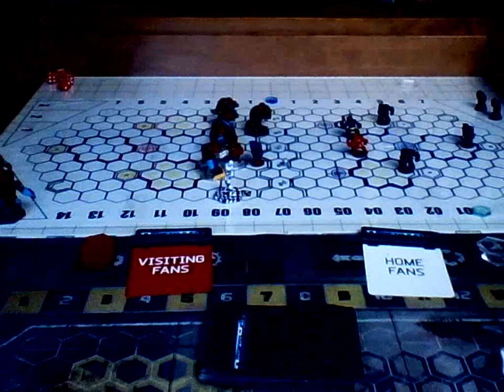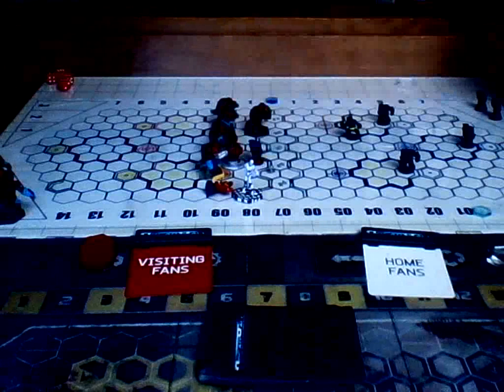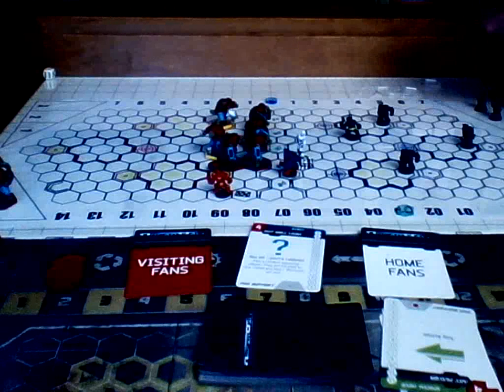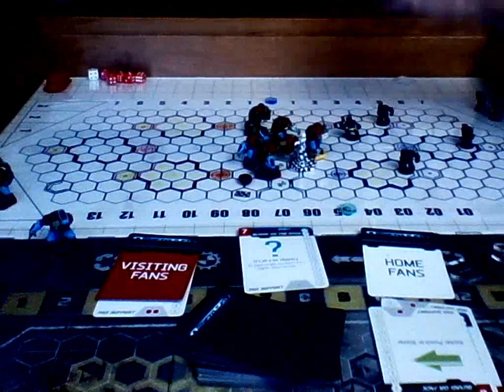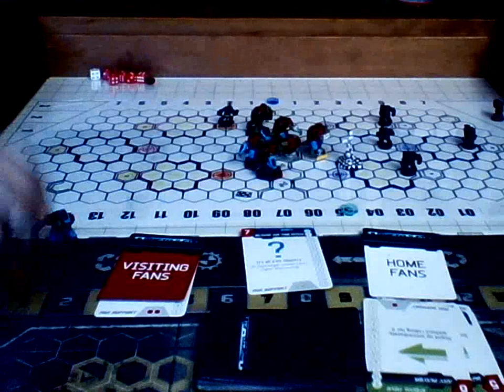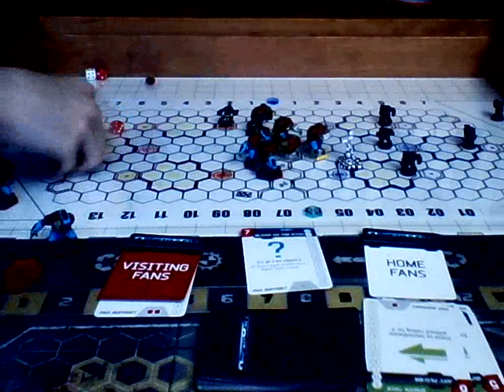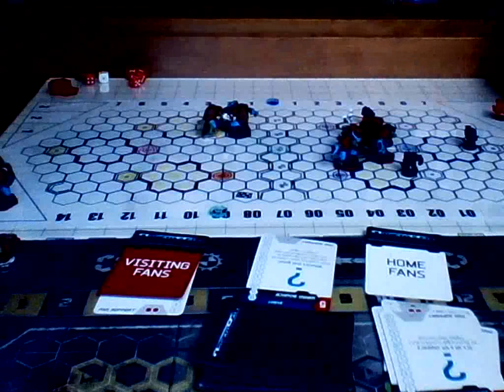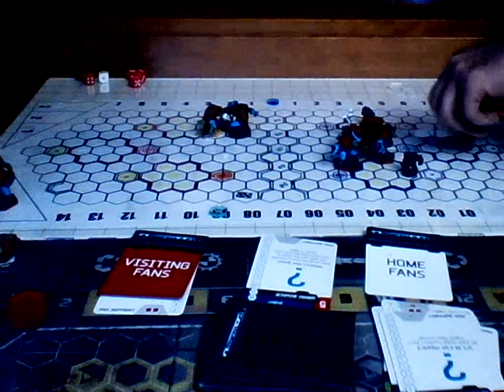Dreadball: Crystallans @ Brokkers full game.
A playtest of the v1 Crystallans going against the Season 4 Brokkers teams.